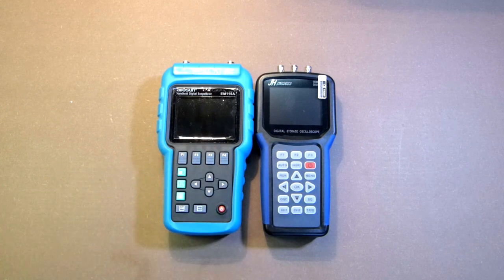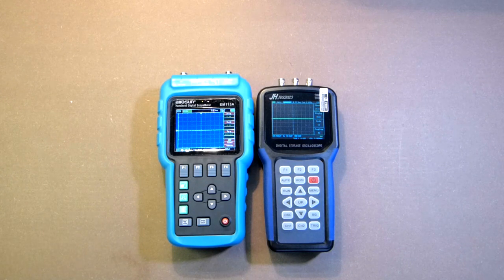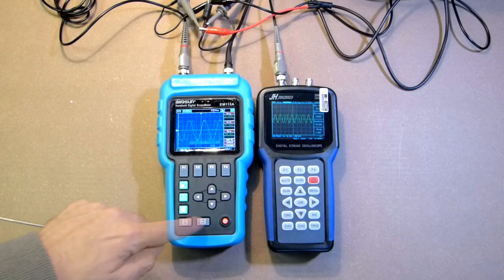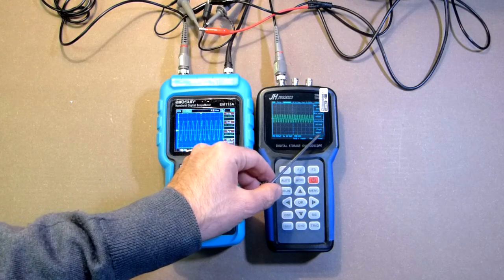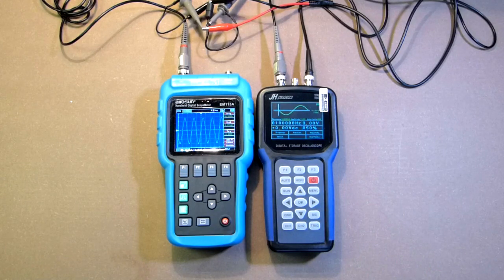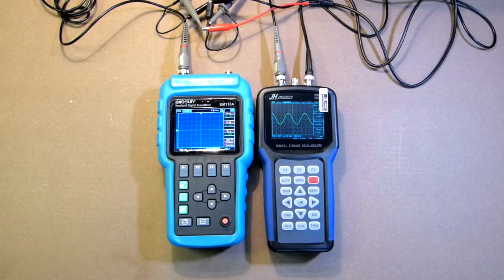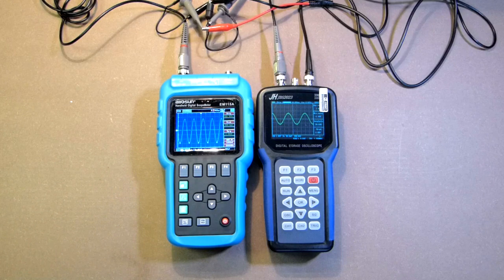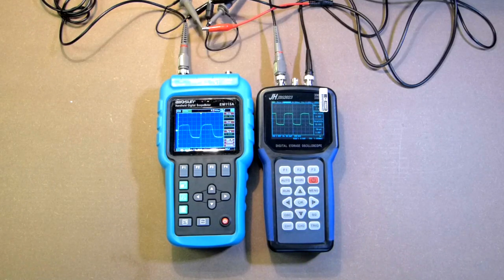ALL-SUN EM115A * VS * JINHAN JDS2023